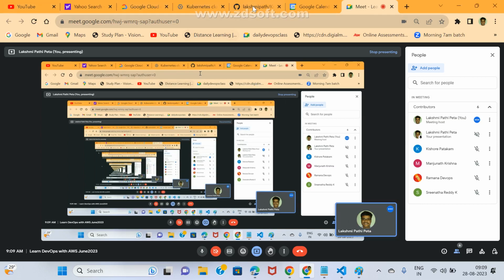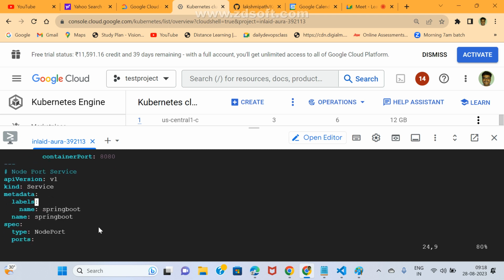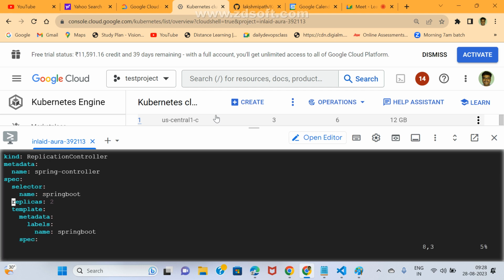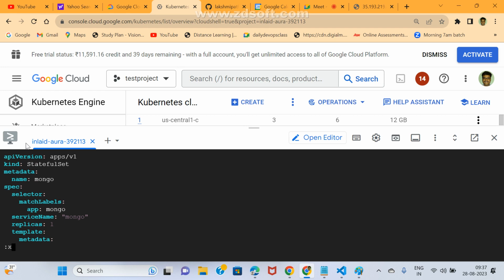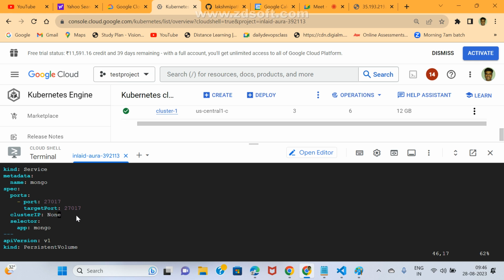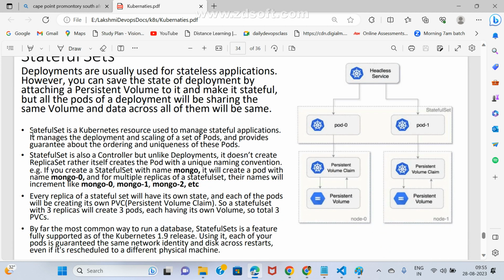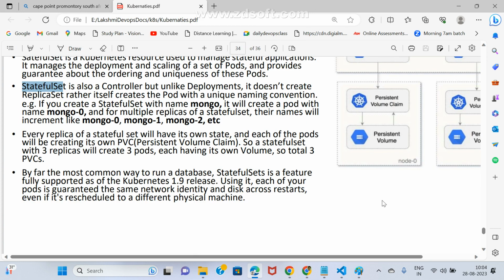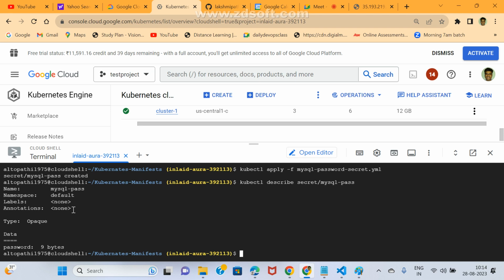k8s StatfulSet for mongodb11